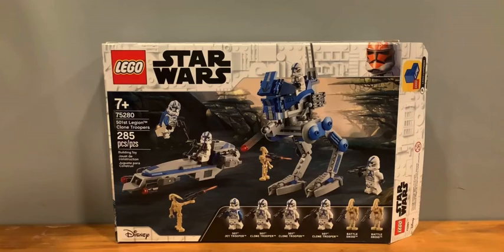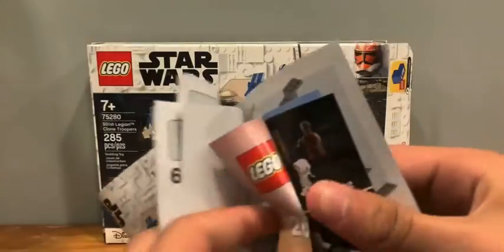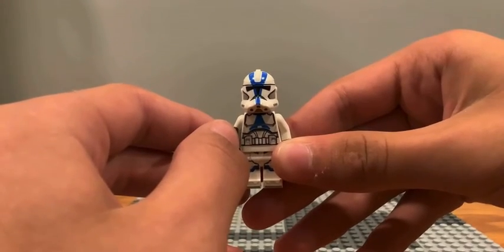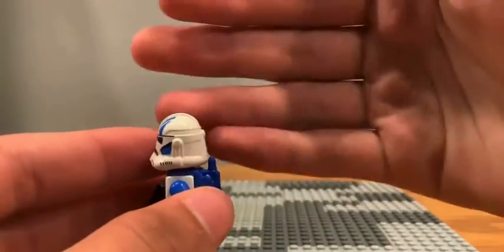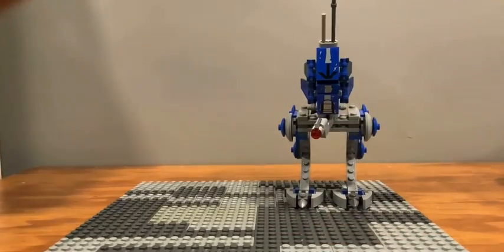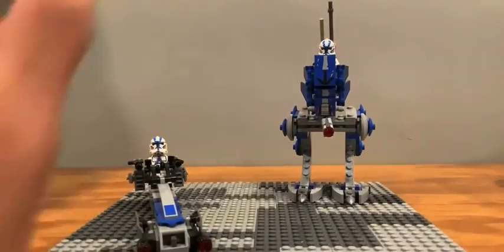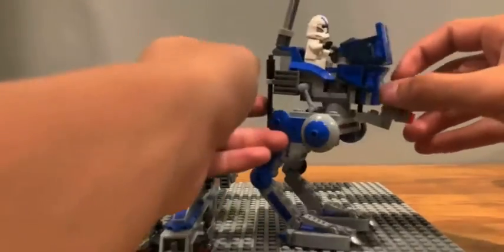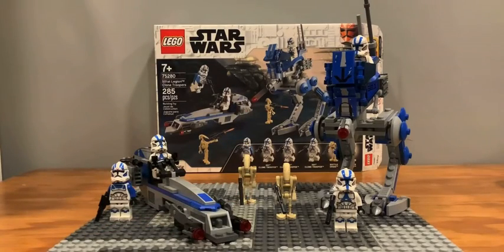Lego review of set 75280 501st Battle Pack!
I hope you enjoy this review!